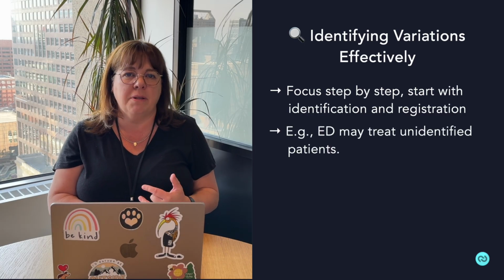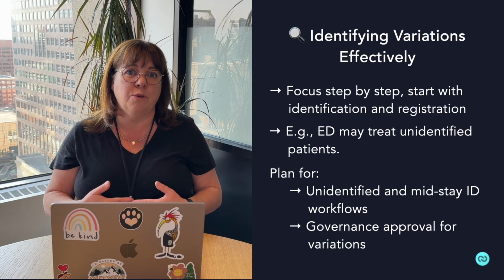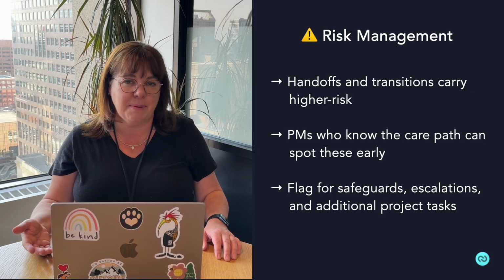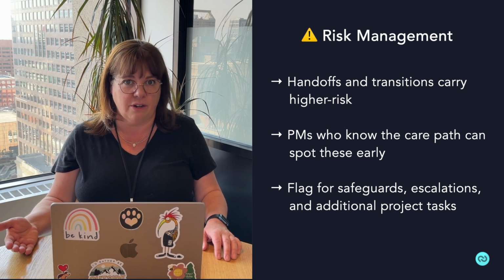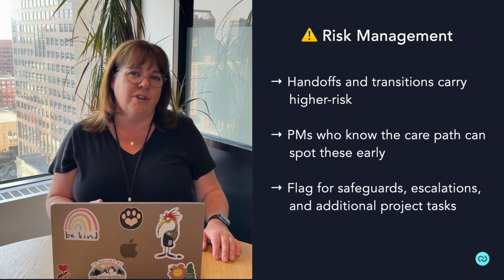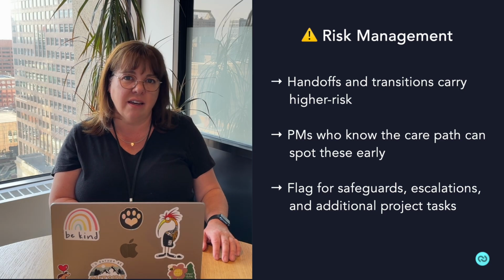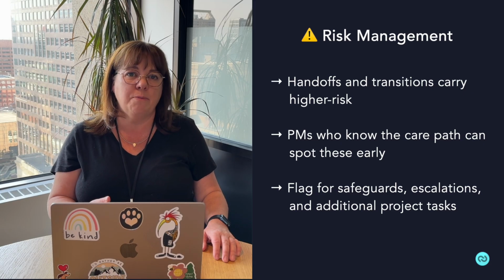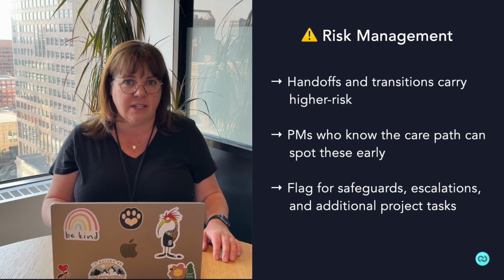Why Health IT Project Managers Must Understand Clinical Workflows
Understanding patient care workflows helps health IT project managers plan better, manage risk, and deliver smoother implementations.

Most project managers focus on timelines and deliverables, but in healthcare, knowing how care is actually delivered changes everything. When you can connect technical work to clinical processes, you can identify risks earlier, coordinate testing more effectively, and ensure safer, more reliable outcomes.

This video explores how understanding the patient care path strengthens project delivery by helping you:
✅ Structure conversations with subject matter experts (SMEs) in a more organized way
✅ Anticipate high-risk transitions and handoffs between teams
✅ Build testing that mirrors real clinical workflows

Whether you’re new to healthcare IT or managing complex system rollouts, understanding workflows gives you the context needed to lead confidently and make better implementation decisions.

👥 Join the Draegan Network: a global community where Health IT professionals share ideas, collaborate, and learn together: